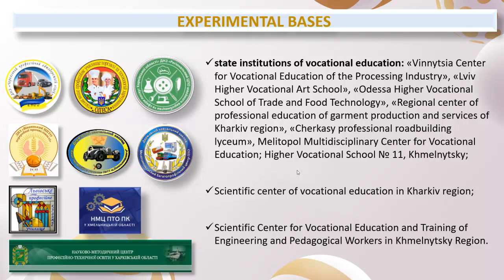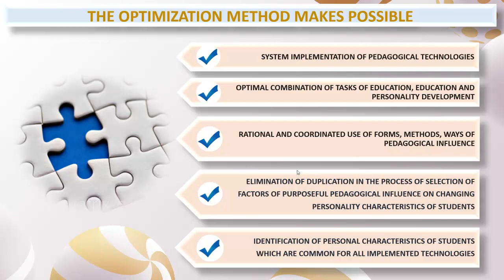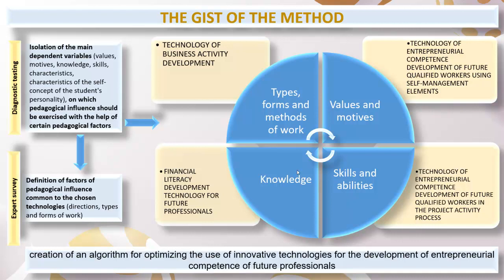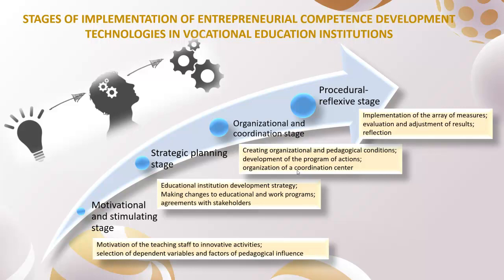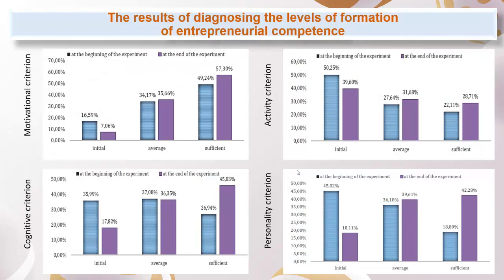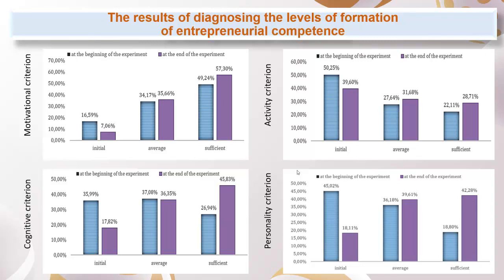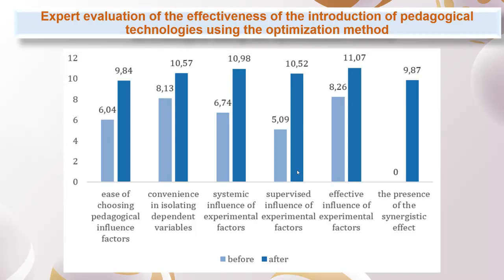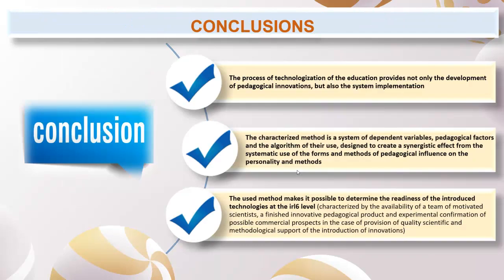Technologizing youth training for entrepreneurship to fulfil sustainable development goals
Authors: Lіudmyla Yershova (Institute of Vocational Education and Training of
NAES of Ukraine); Svitlana Alieksieieva (Institute of Pedagogy of NAES of Ukraine); Natalia Kulalaieva (Kyiv National Economic University named after Vadym Hetman); Halyna Odnoroh (Institute of Vocational Education and Training of NAES of Ukraine); Mykola-Oleh Yershov (Zhytomyr Ivan Franko State University)
Speaker: Mykola-Oleh Yershov